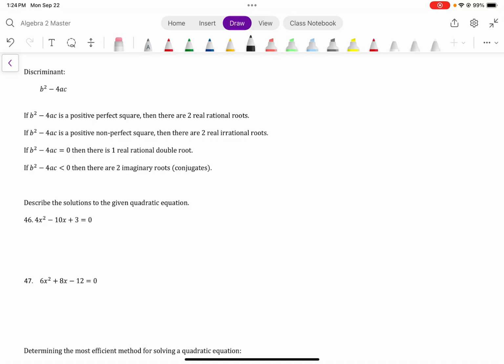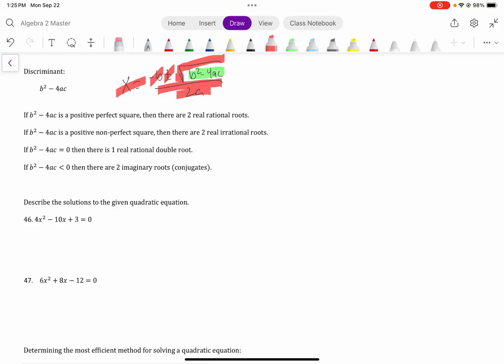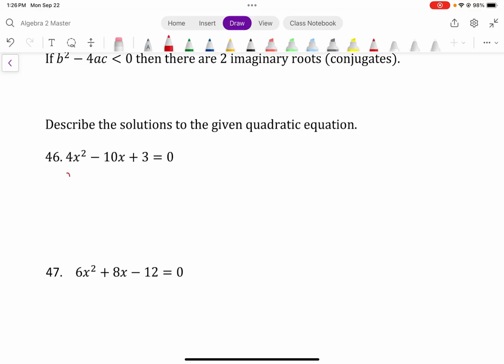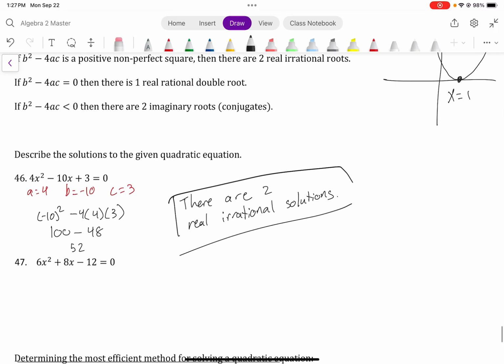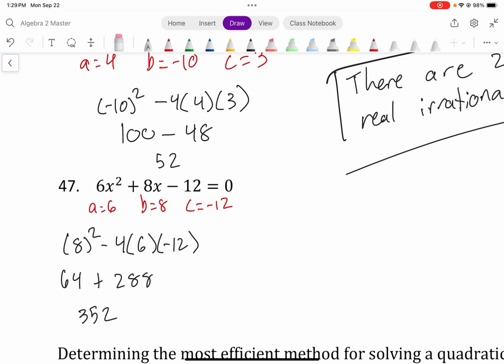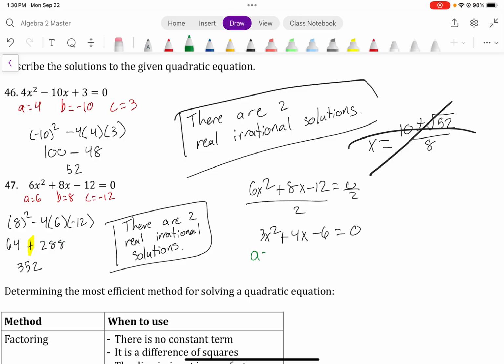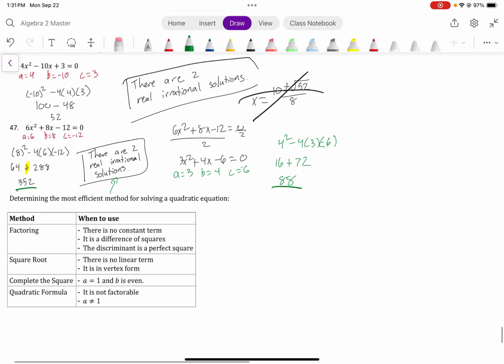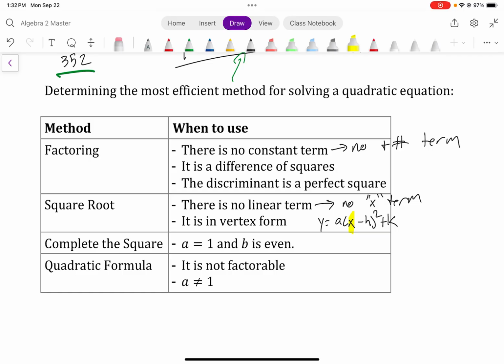Solving Quadratics Discriminant